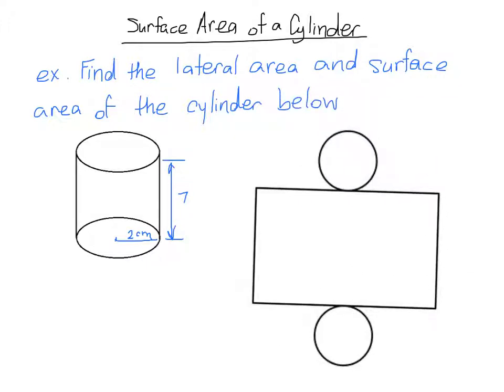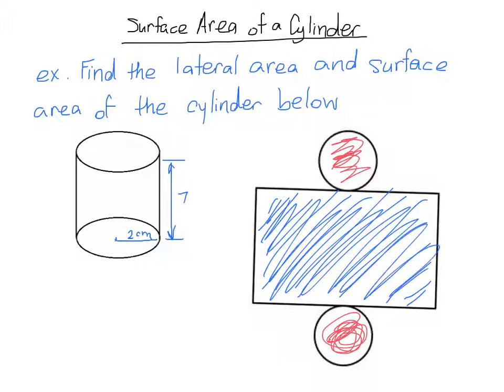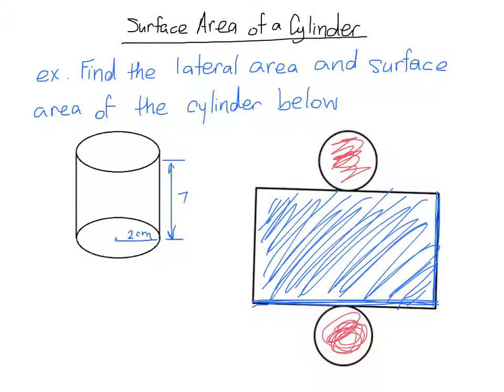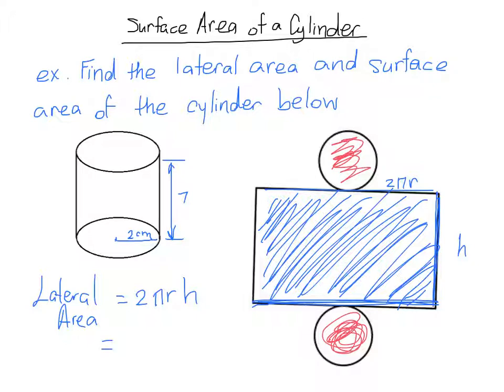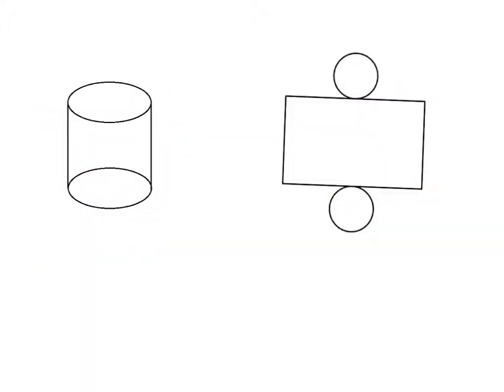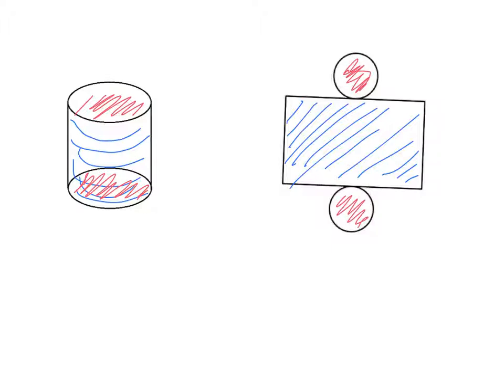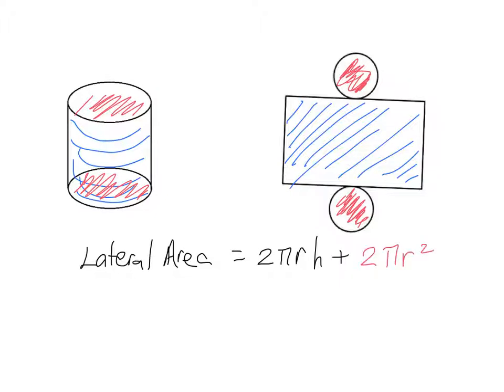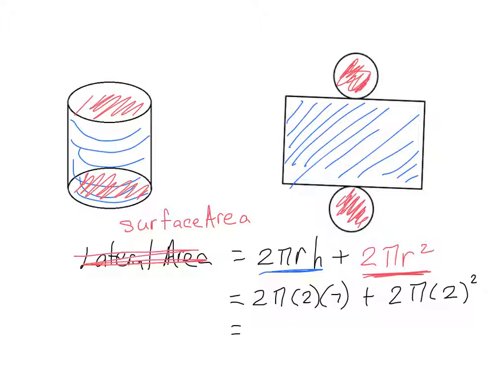Surface Area of a Cylinder